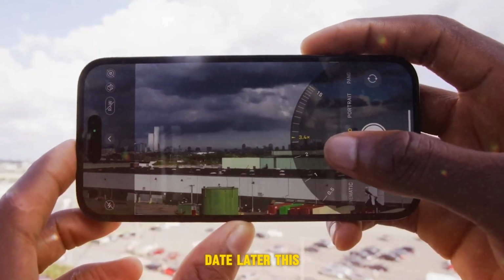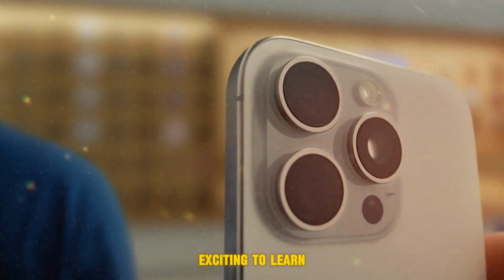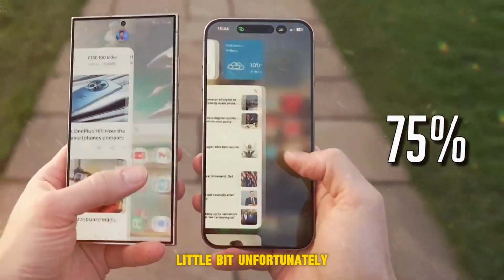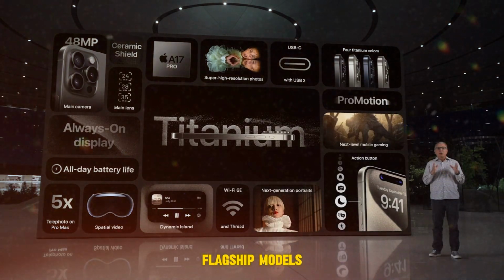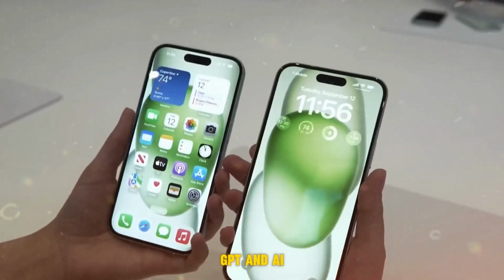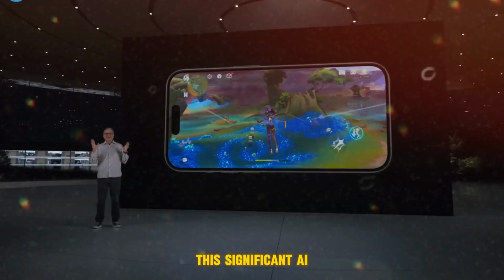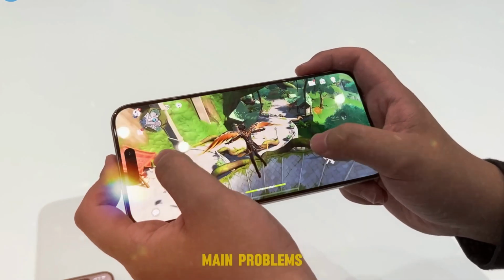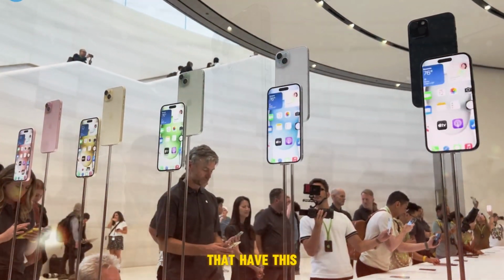iPhone 16 Pro Max - FIRST IN THE WORLD 😍😍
Apple's iPhone 16 is set to launch later this year, and the rumor mill is churning! This video dives into the hottest leaks and reports about the upcoming flagship, including:

Borderless Design: Say goodbye to chunky bezels! The iPhone 16 might feature a groundbreaking technology called BRS that minimizes bezels, especially the bottom one.
Larger Displays: Get ready for more screen real estate. The iPhone 16 Pro and Pro Max are rumored to sport slightly larger displays compared to current models.
AI Enhancements: Apple might be partnering with Google to bring powerful AI features like writing essays and generating images to the iPhone 16.
Improved Cameras: A redesigned camera layout is on the horizon, potentially offering a fresh look and enabling spatial video capture.
Fixing Past Mistakes: Rumors suggest Apple is addressing some common pain points, like offering the latest A-series chipsets across all iPhone 16 models.
Are you excited about the iPhone 16? What features are you hoping for?